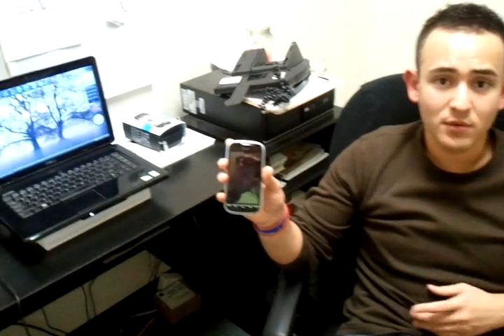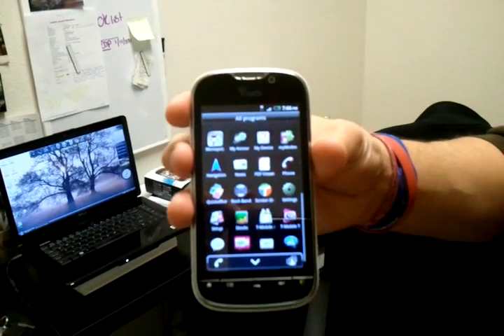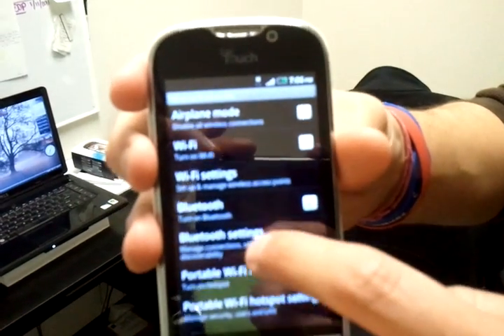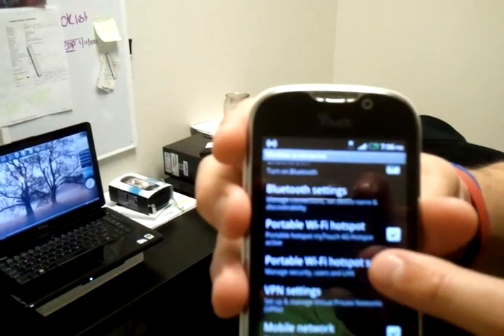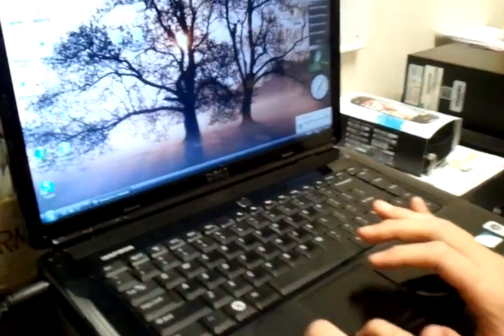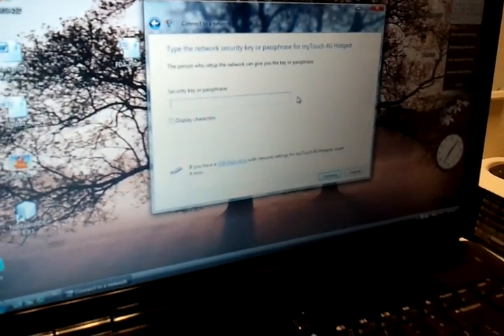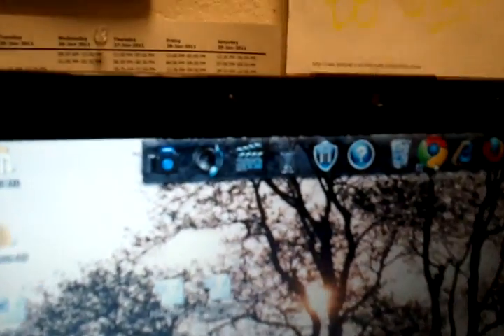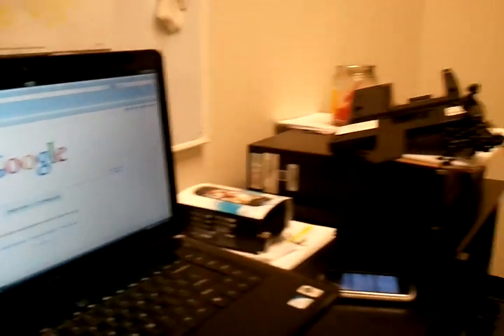Connecting to the internet using mobile hotspot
Tutorial on how to connect to the internet using mobile hotspot